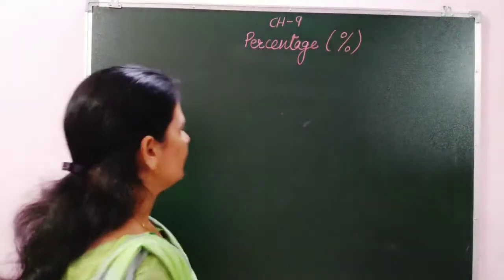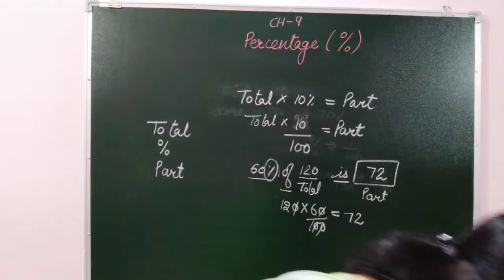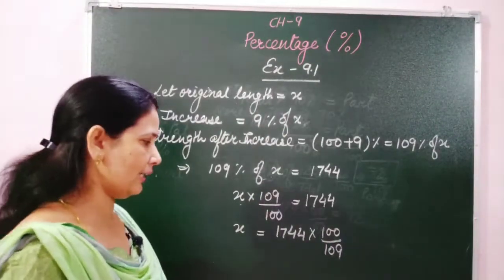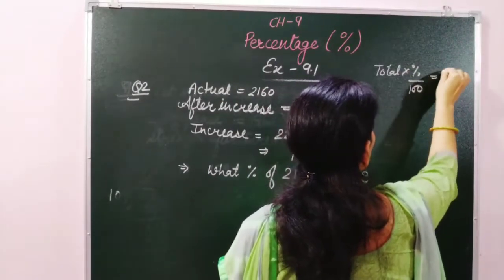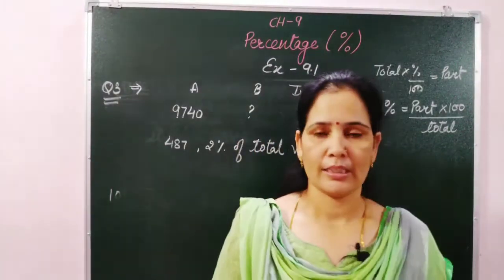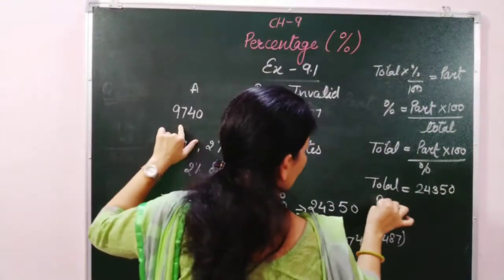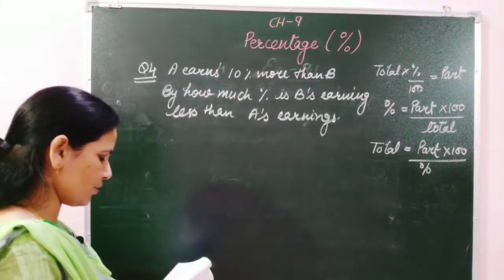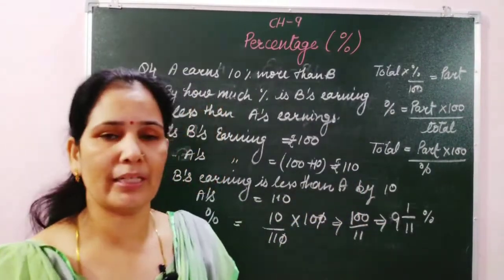Introduction to Percentage Class 8